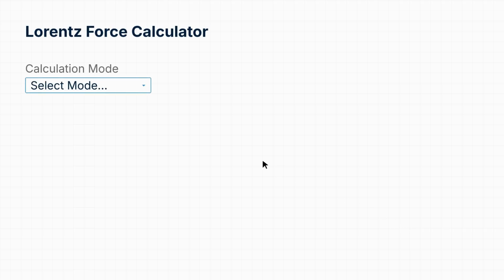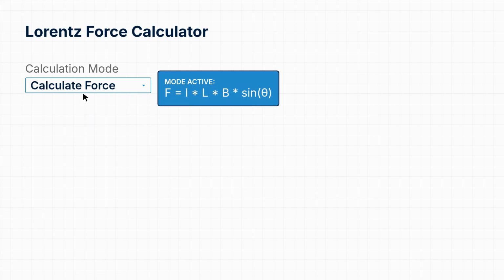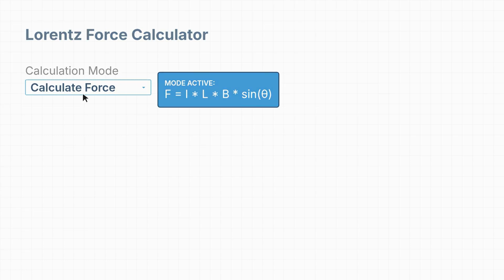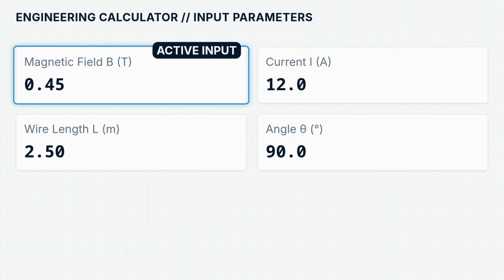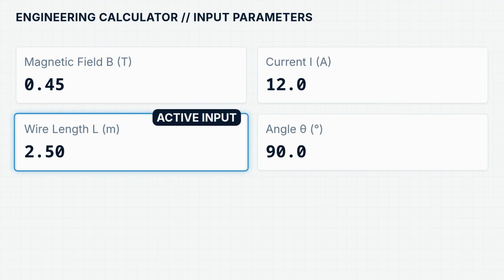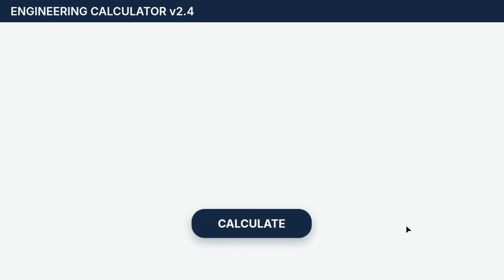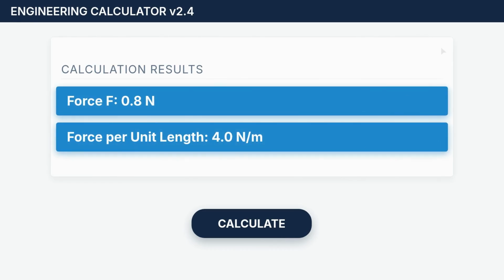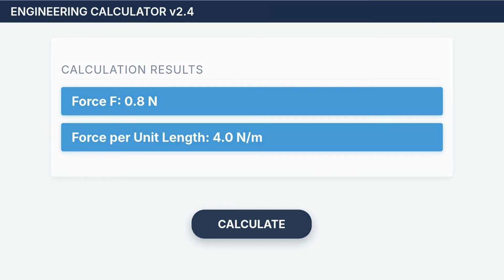Magnetic Force On Current Carrying Wire Calculator — How to Use It | Engineering Tool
How to use the Magnetic Force On Current Carrying Wire Interactive Calculator — an interactive engineering tool for engineering calculators problems.

This is the Magnetic Force On Current Carrying Wire Interactive Calculator, which solves for the force on a conductor in a magnetic field using the Lorentz force law.

Let's look at the inputs. First, we have a Calculation Mode dropdown that lets you solve for any variable in the...